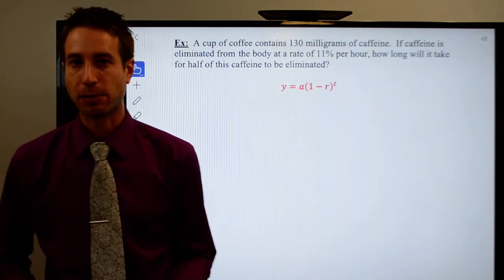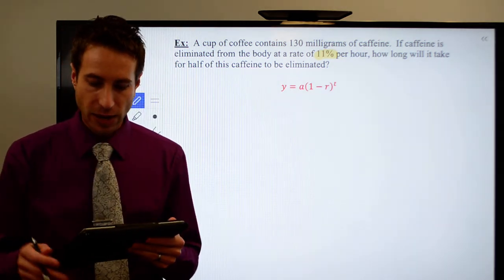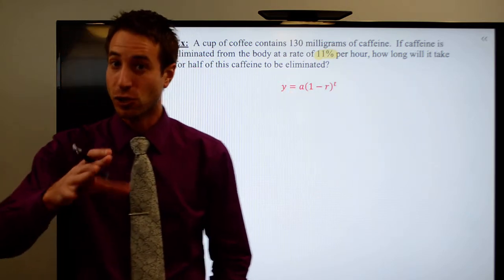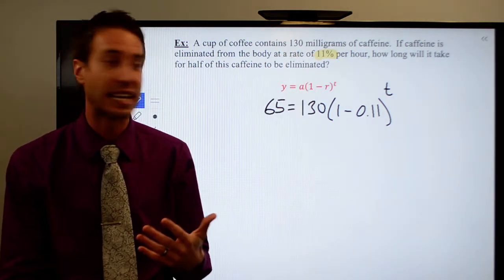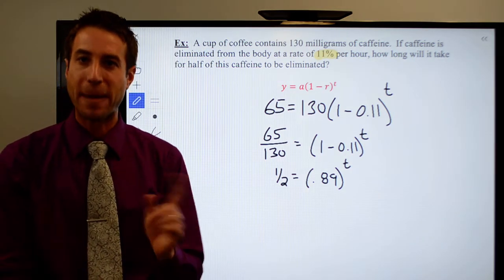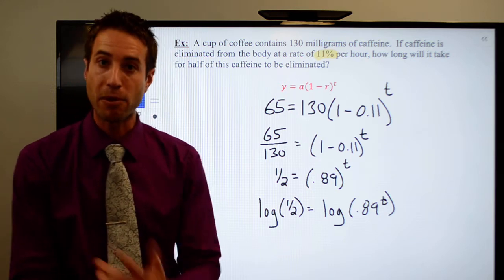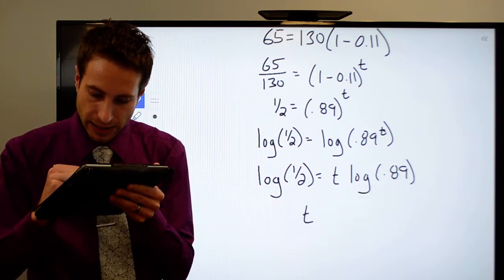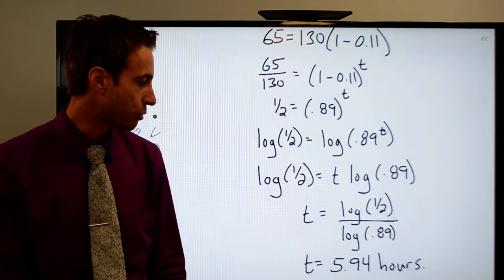Exponential Growth and Decay Part 2